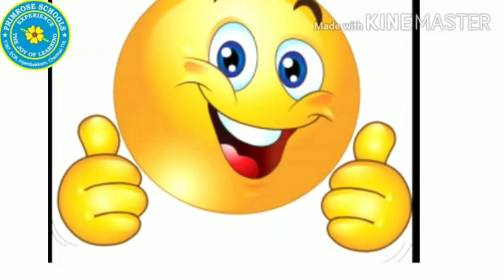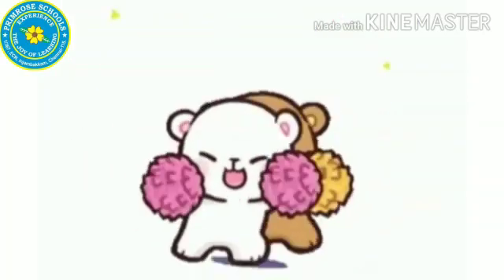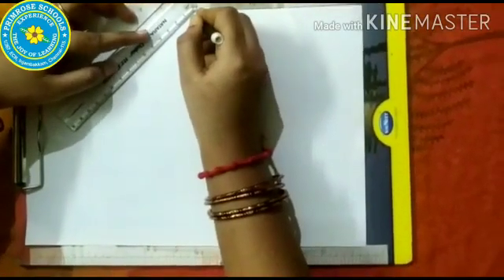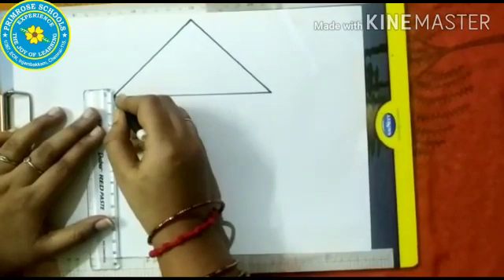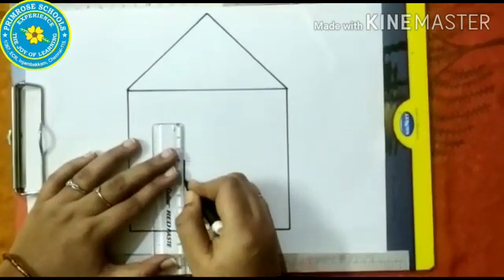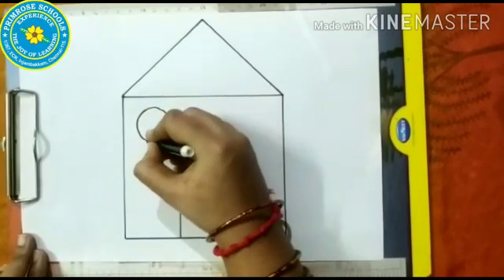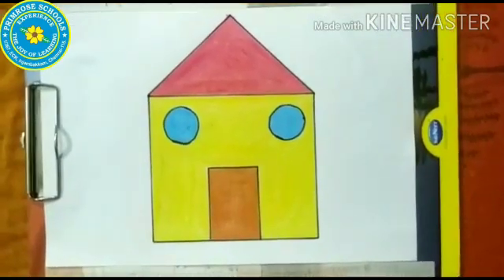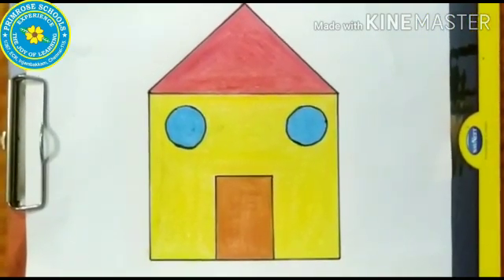UKG - Art & Craft - Colouring a Hut - 3. 8. 2020